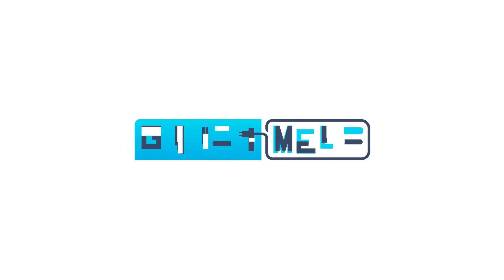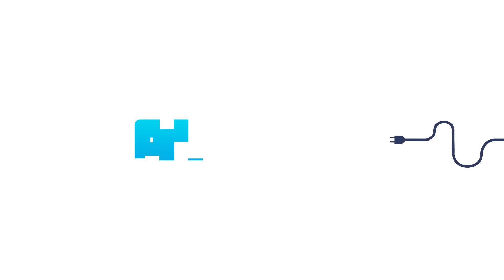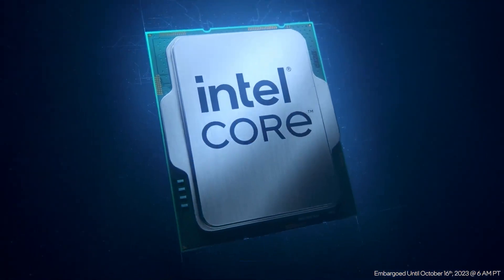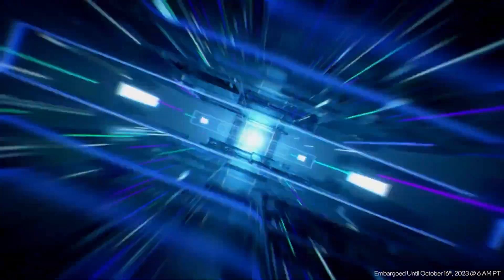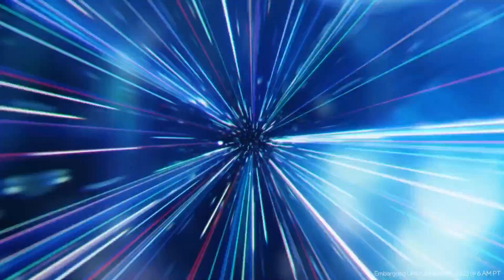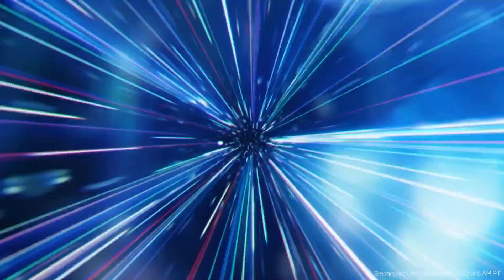Ryzen 9000 Will SHOCK THE WORLD!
AMD's next Gen CPUs are their biggest upgrade yet, AMD just got their secret weapon, Nvidia just released something big and Intel's new special edition CPU is a joke!

TIMESTAMPS
0:00 Intel's New KS Is A Power Hog
1:00 Nvidia Released Something Big
4:02 AMD's Answer To Nvidia
5:31 Ryzen 9000 Is Insane